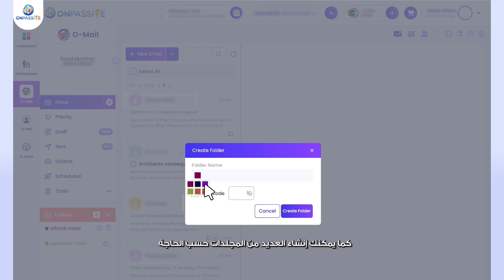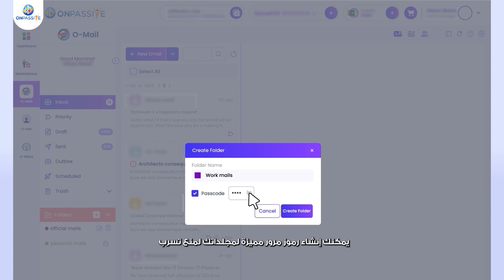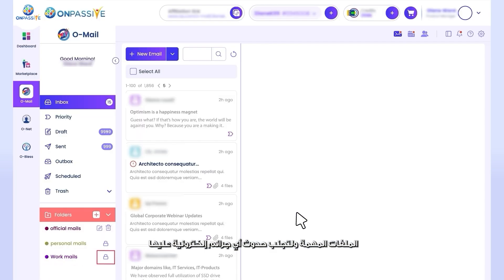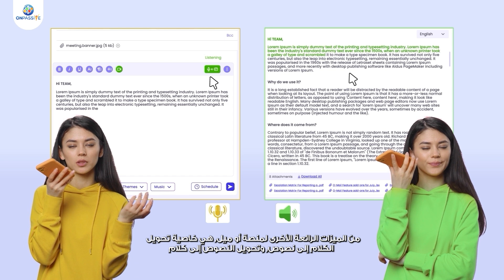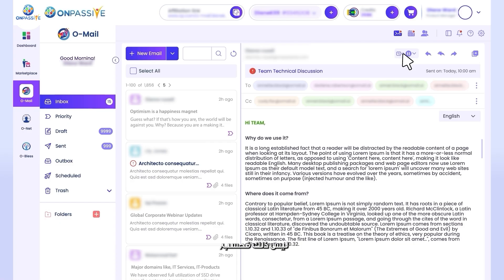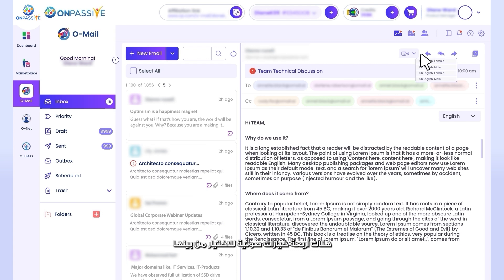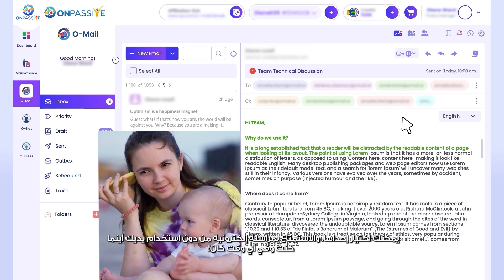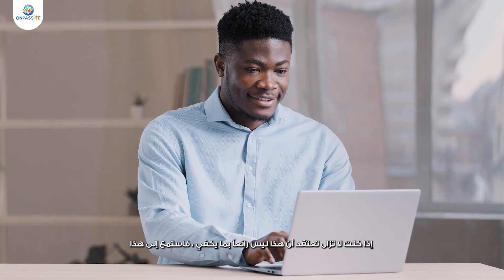A Glimpse of Some Unique Features of O-Mail!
Emails are used for more than just sending and receiving messages; they are also used to protect sensitive information. As a result, it is essential to organize your emails according to their value and priority. ONPASSIVE gives you a revolutionary webmail platform because it is mindful of how crucial privacy is to modern society. Have a look at some of the amazing features of O-Mail.